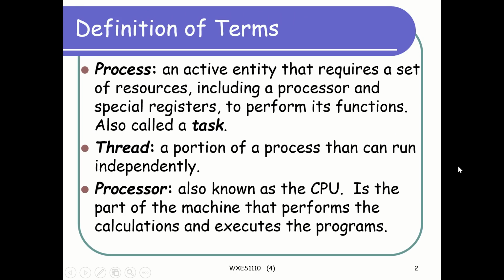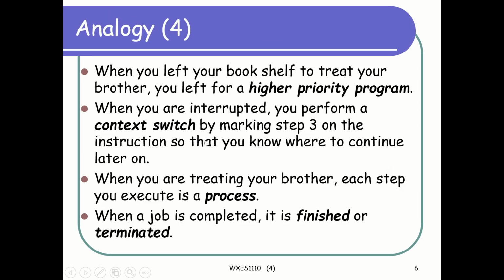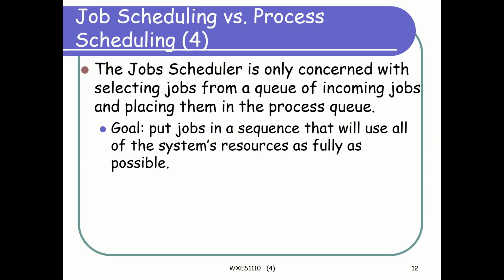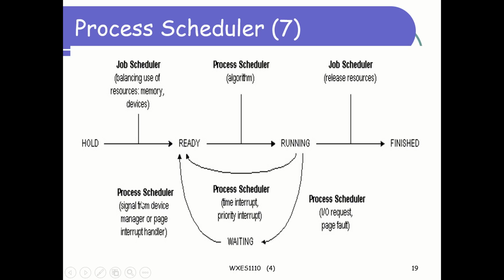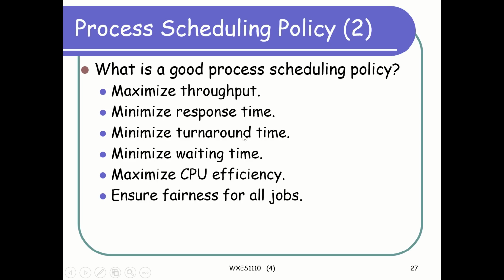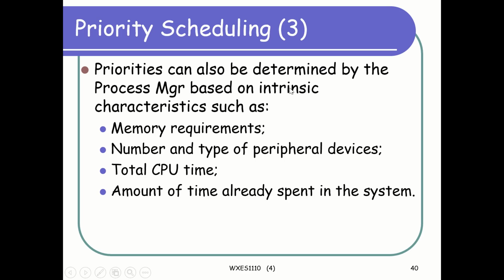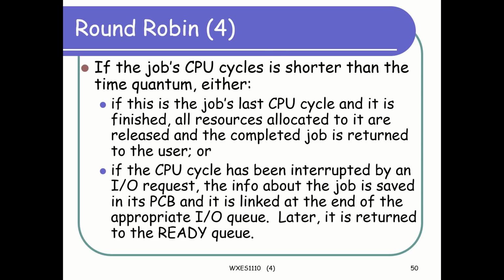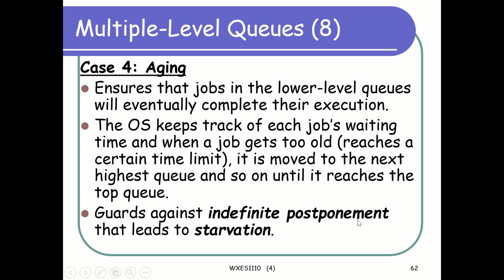Lecture 4 | WIA2004 (OS) | Processor Management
OS - Processor Management